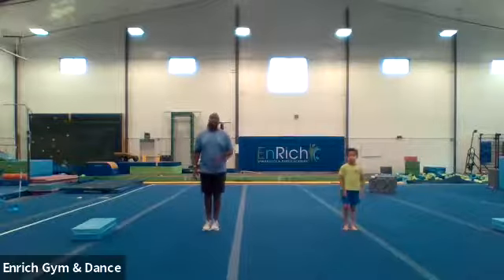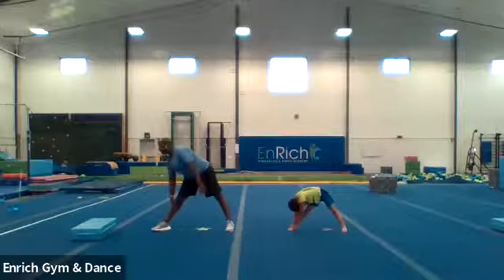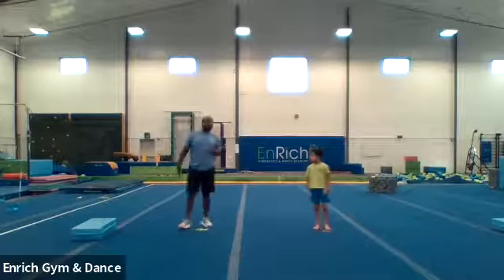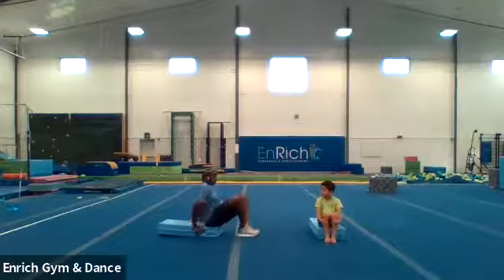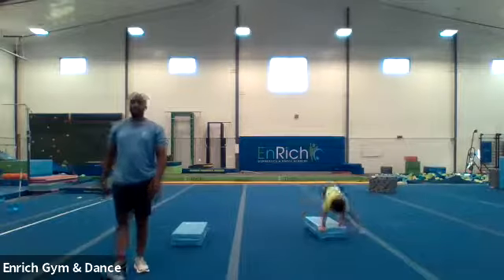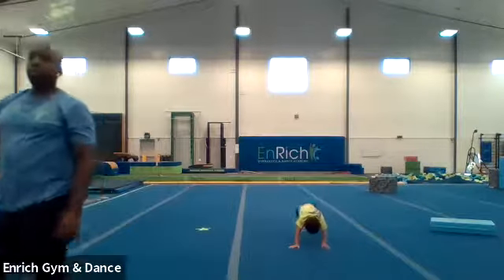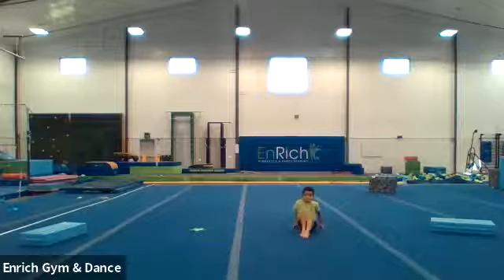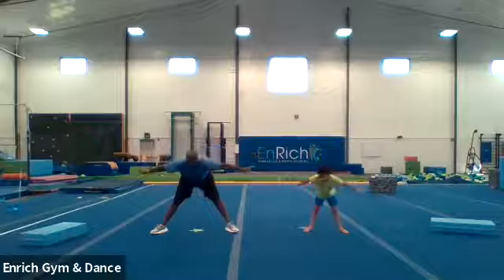Preschool Gymnastics 4.13.20